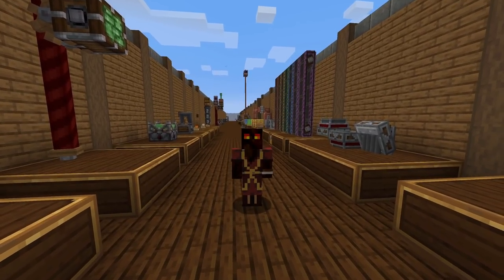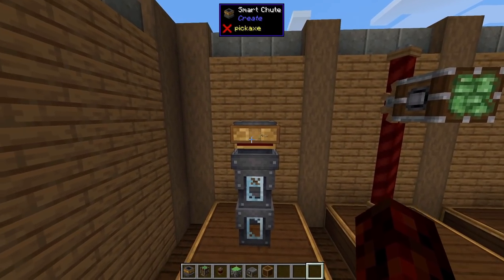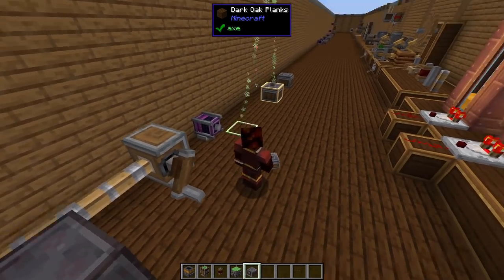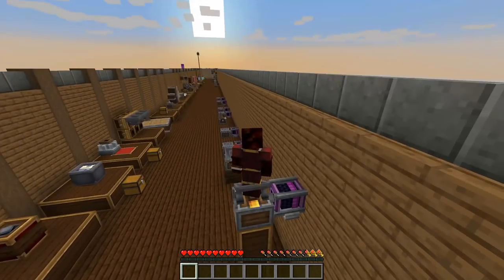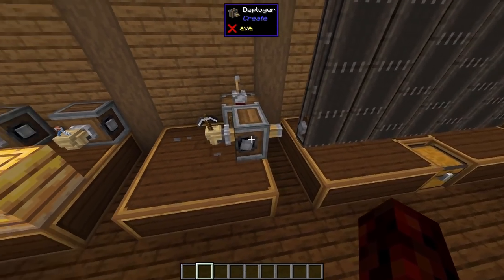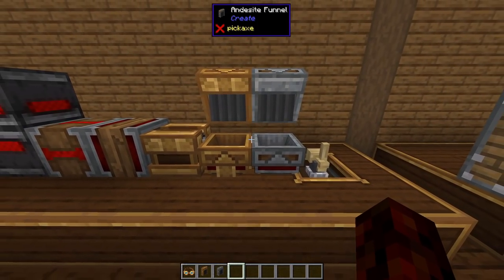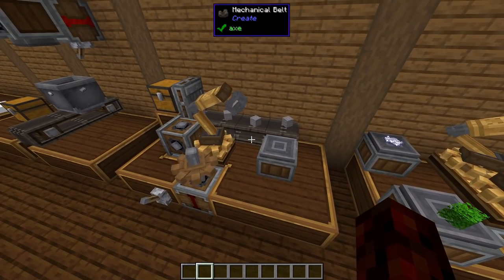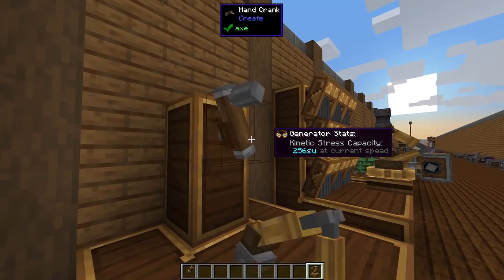Create .3.1 Update! New and updated features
In this comprensive guide, I will take you through all the new features added, and the many changes to the create .3.1 Think Bigger update!